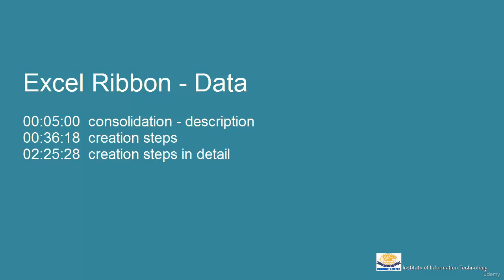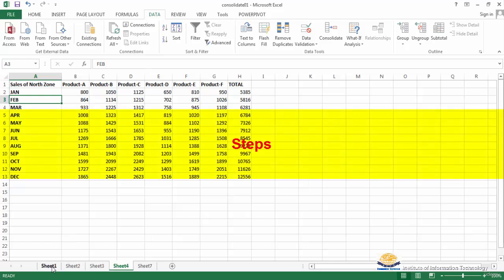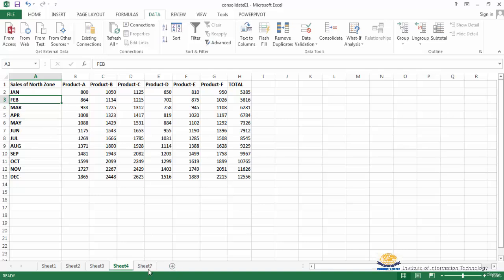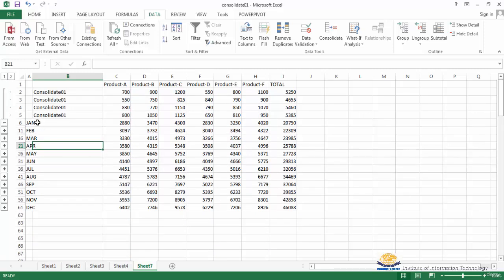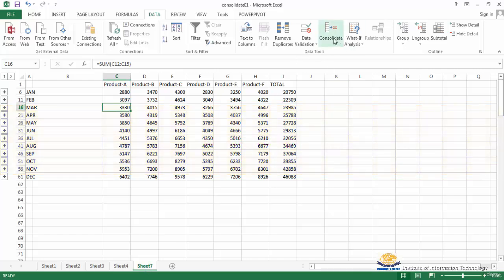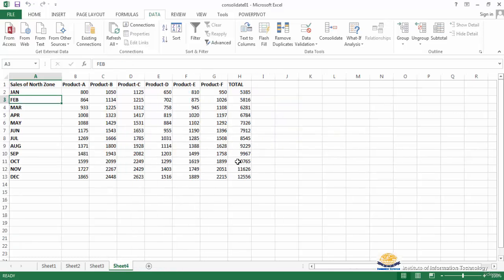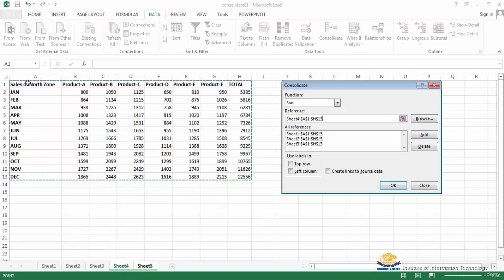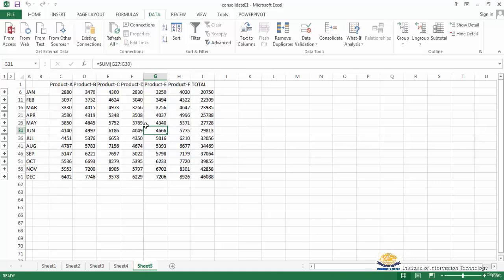Are You Using Excel's Consolidate Feature Correctly? Season 1 Tutorial 32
⚠️ Attention Please!